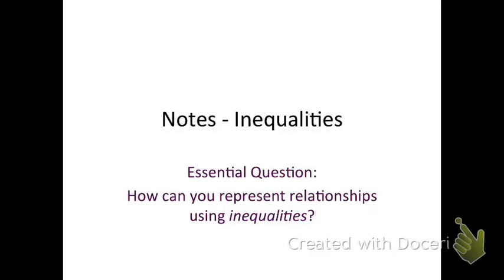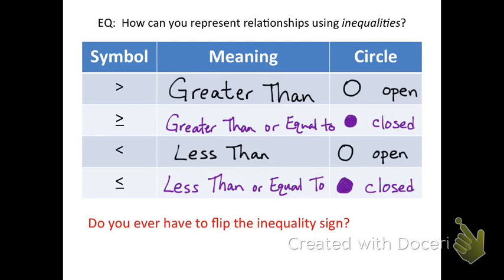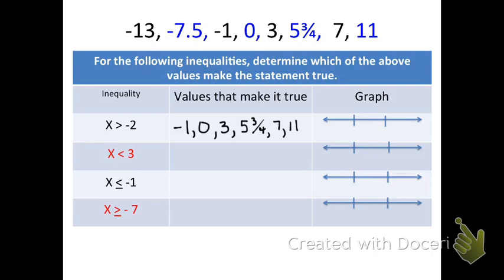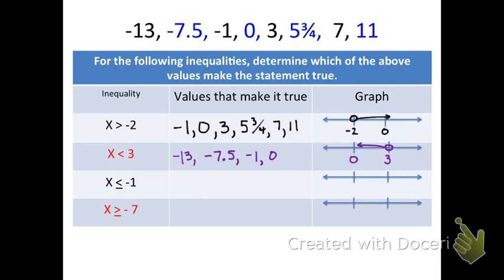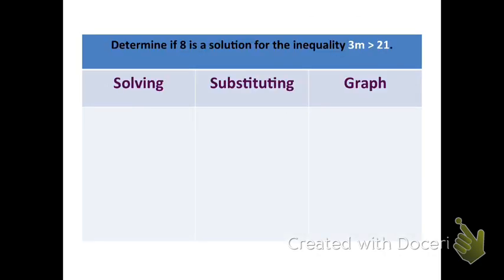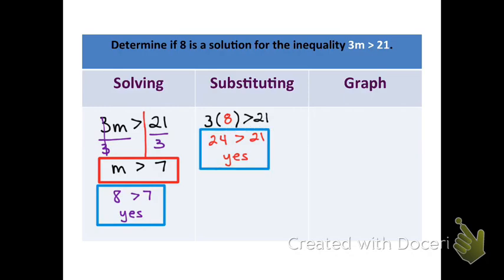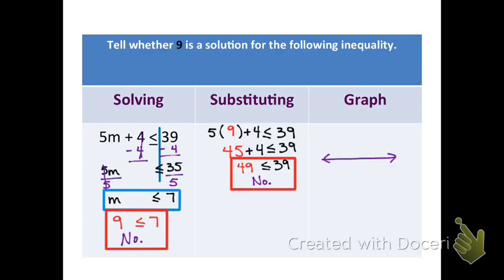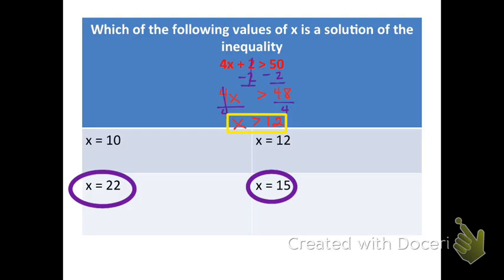Solving & Graphing Inequalities